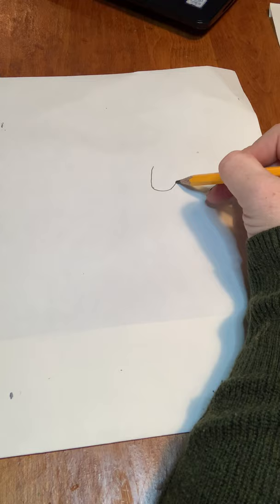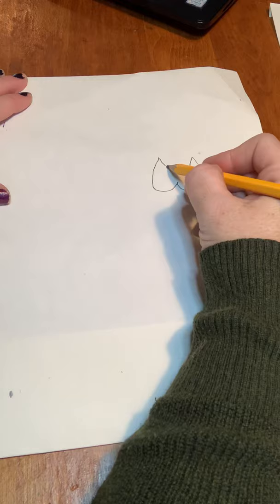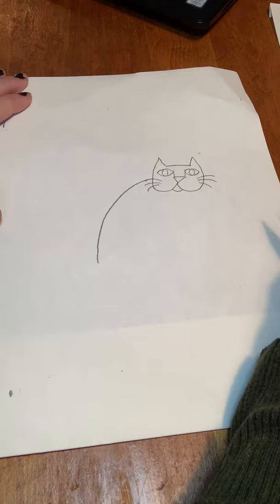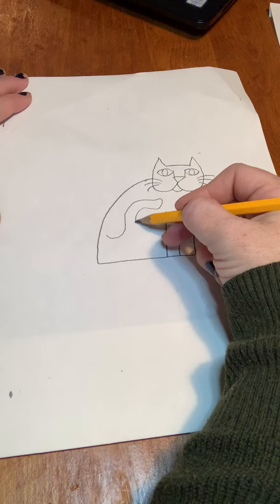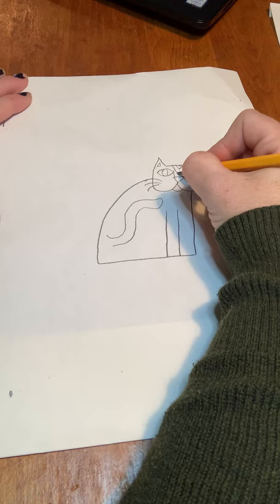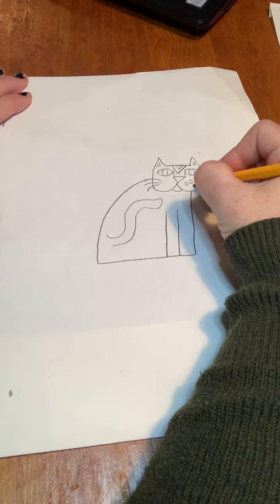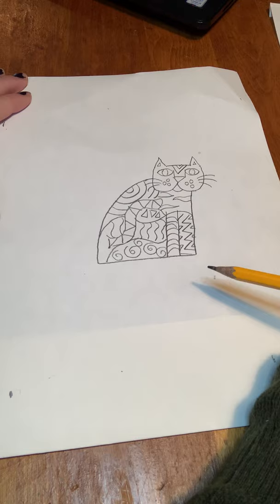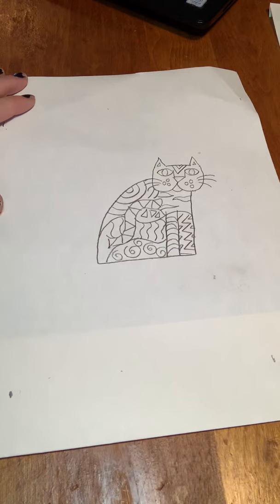Draw a Laurel Burch Cat with your Art Teacher!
Draw with your Art Teacher!!